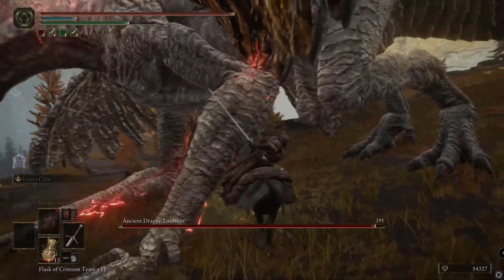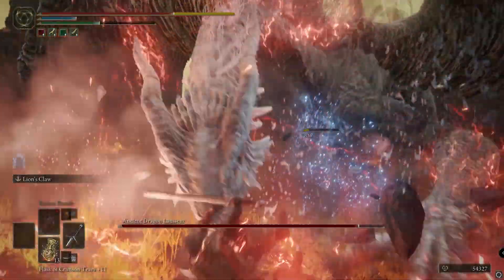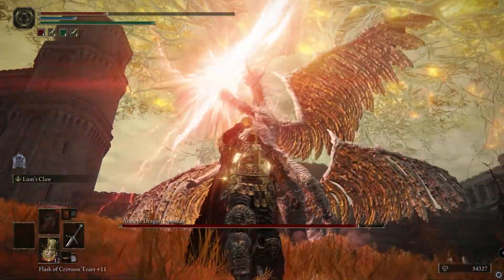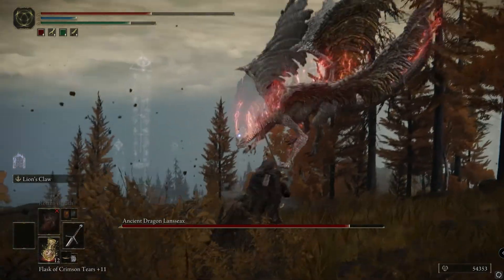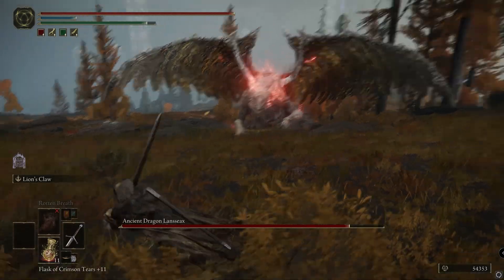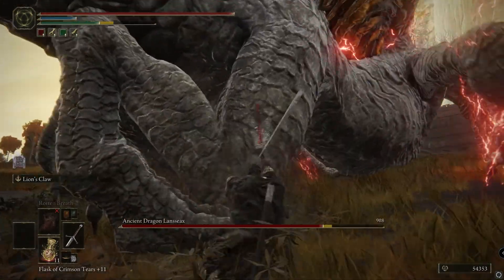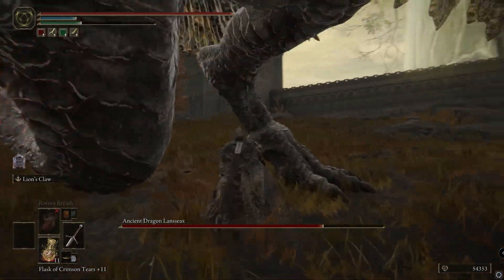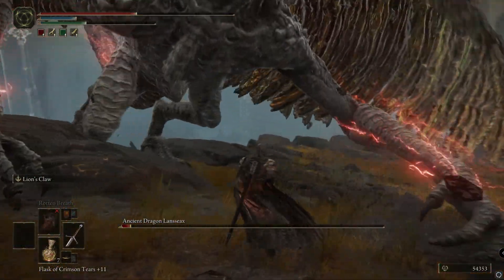How to Defeat Ancient Dragon Lansseax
This is pretty easy dragon fight. It will reward you with Lansseax's Glaive. It's pretty nice to know that all you need to do is just stand on the hind legs of the boss and then look towards the front. It makes the fight every easy!